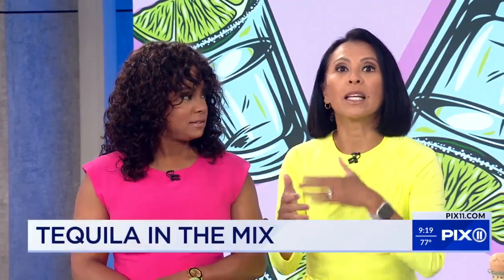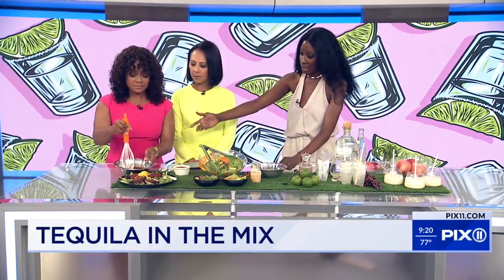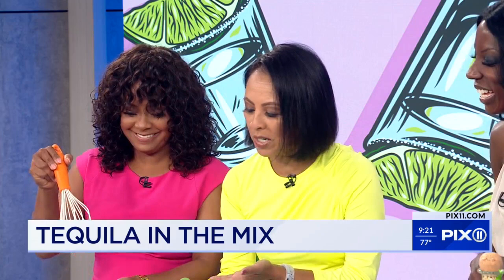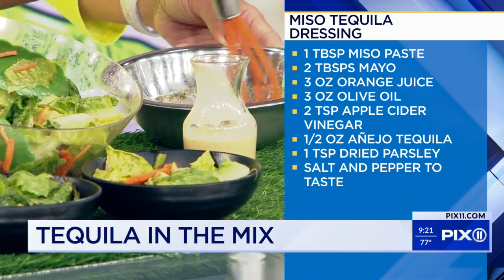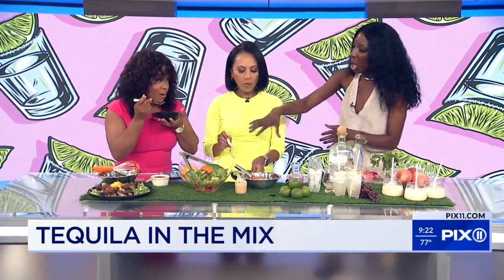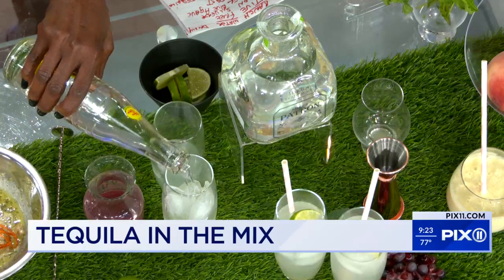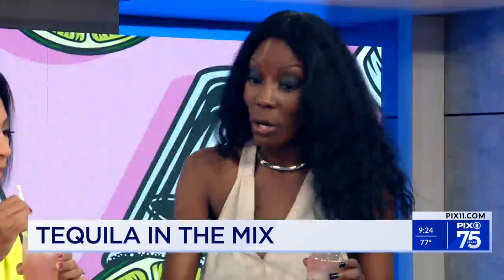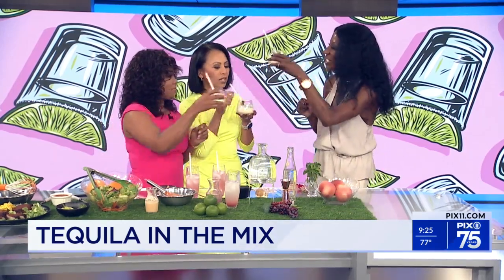Tequila in the mix